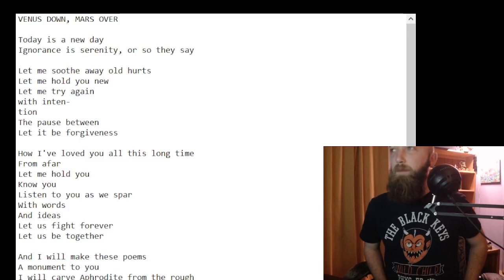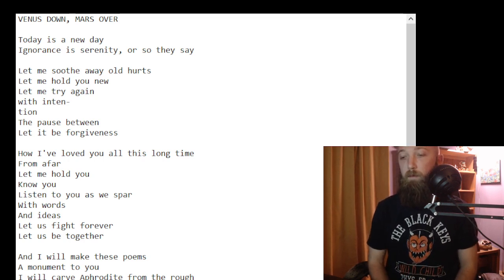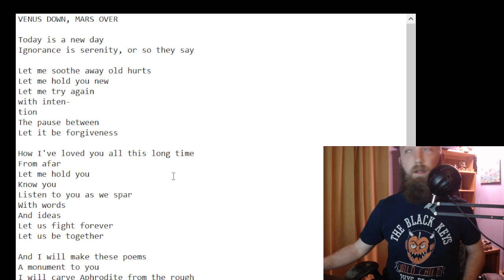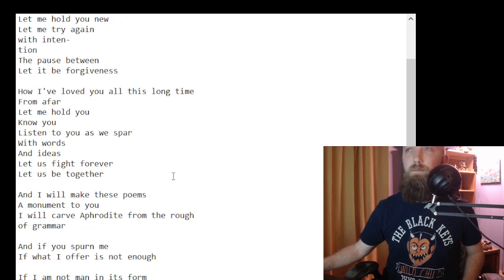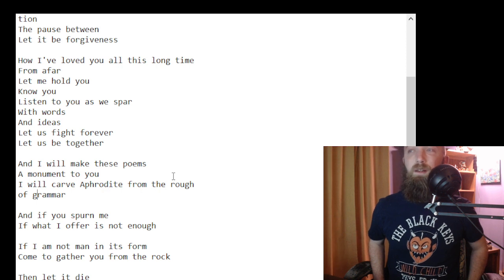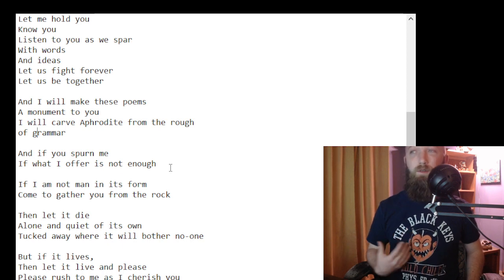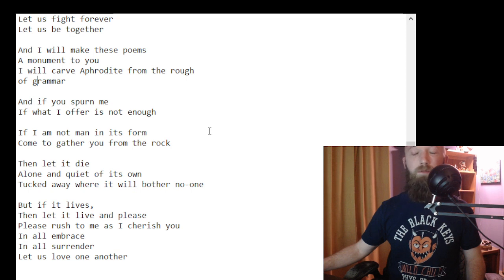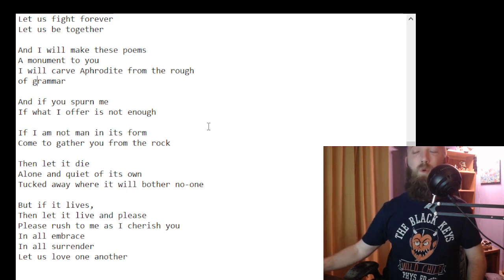Venus Down, Mars Over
Today is a new day
Ignorance is serenity, or so they say

Let me soothe away old hurts
Let me hold you new
Let me try again
with inten-
tion
The pause between
Let it be forgiveness

How I've loved you all this long time
From afar
Let me hold you
Know you
Listen to you as we spar
With words
And ideas
Let us fight forever
Let us be together

And I will make these poems
A monument to you
I will carve Aphrodite from the rough
of grammar

And if you spurn me
If what I offer is not enough

If I am not man in its form
Come to gather you from the rock

Then let it die
Alone and quiet of its own
Tucked away where it will bother no-one

But if it lives,
Then let it live and please
Please rush to me as I cherish you
In all embrace
In all surrender
Let us love one another